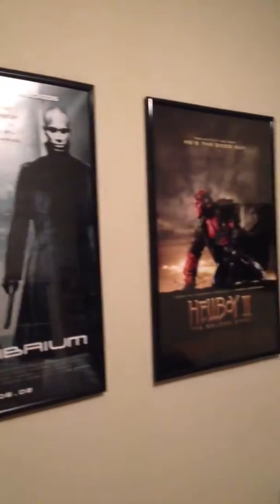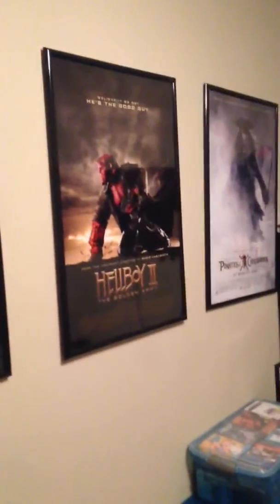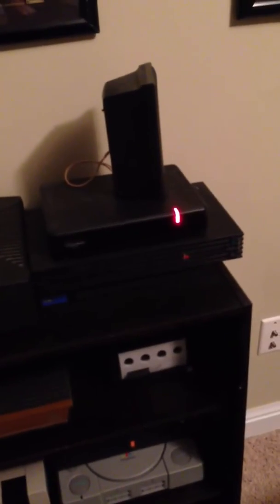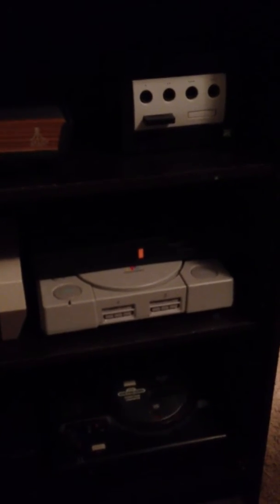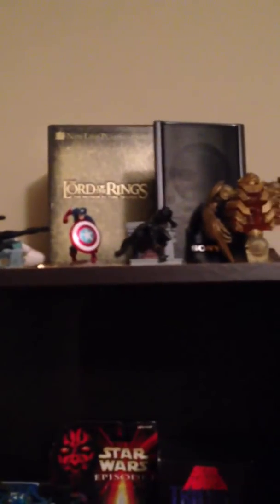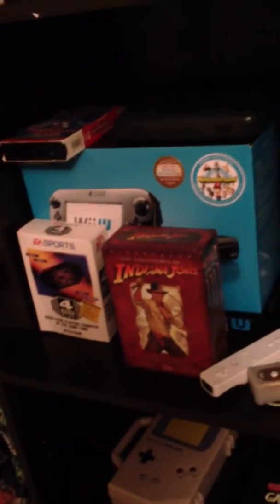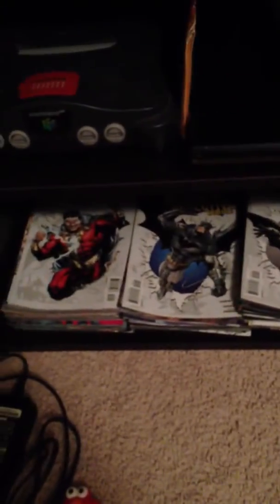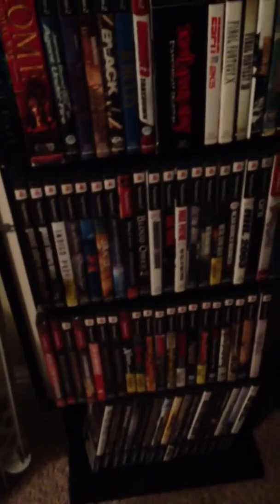Game Room Part 1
This is part 1 of my game room/movie room.